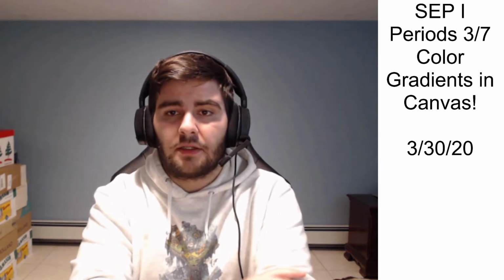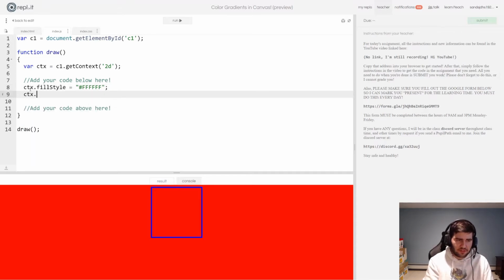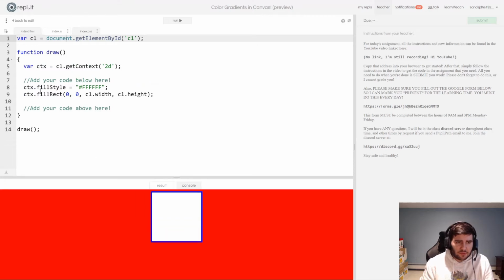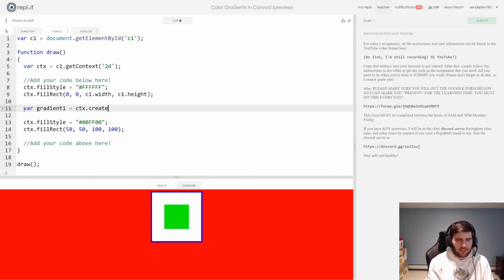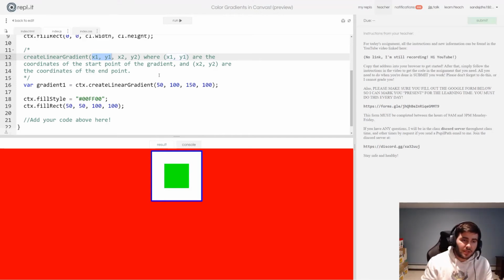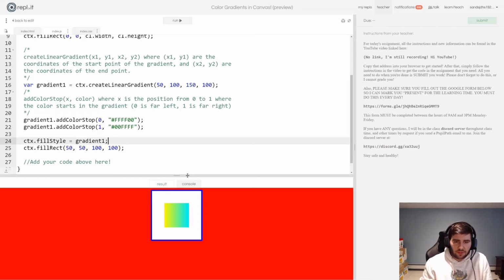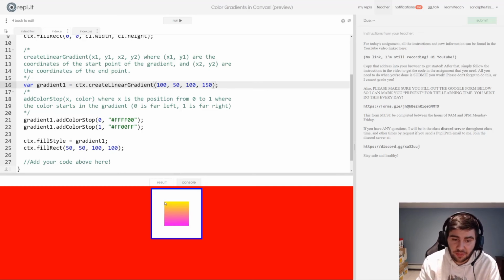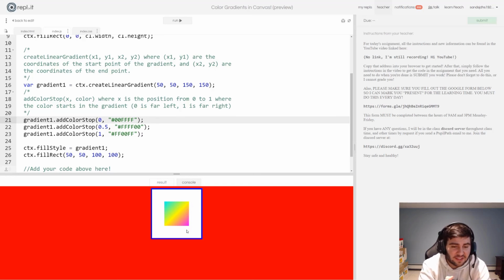SEP I - Assignment for 3/30/20 - Color Gradients in Canvas!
This video accompanies the Color Gradients in Canvas! for Mr. Sands' SEP I class. Please use this to complete/check your assignment.